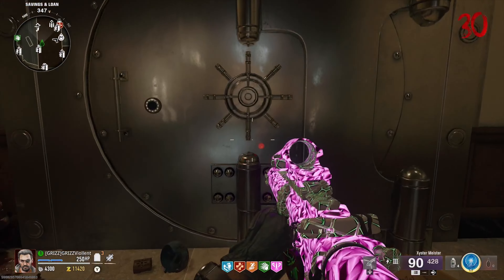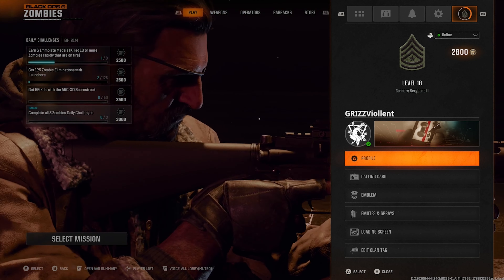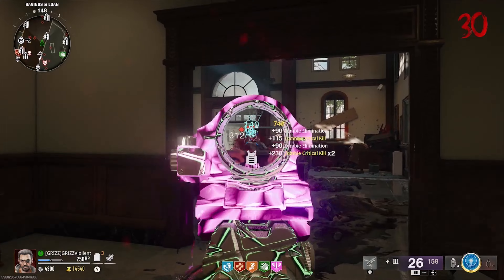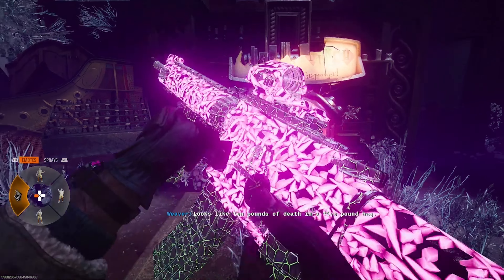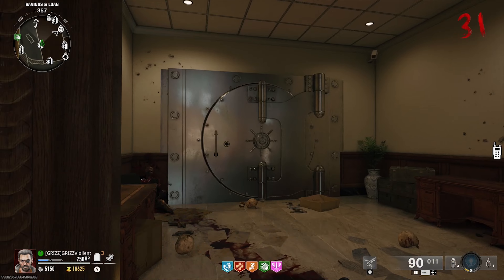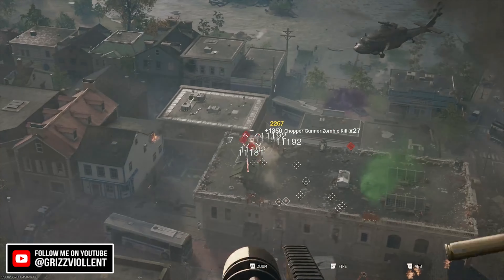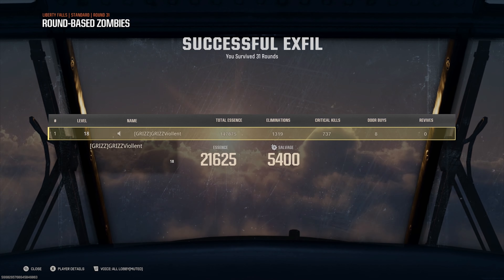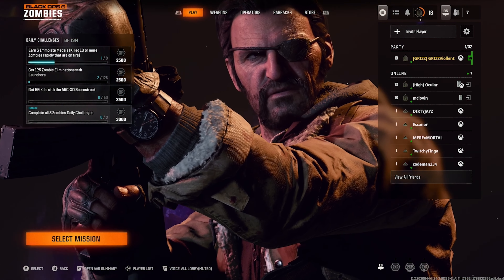Black Ops 6 Zombies ☆ New "Vault" Pile Up Glitch! Level Up Fast!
Call of Duty: Black Ops 6 Zombies Glitches! Liberty Falls! Solo Pile-Up Glitch In Pre-Season! After Patch Method To Level Up Fast! BO6 Zombies New Launch Update!

🔸 SOCIAL MEDIA!

Intro: (0:00)
Liberty Falls - Vault Glitch: (0:43)
My Initial Thoughts on BO6 Zombies: (2:17)
Thanks For Watching, Subscribe! (5:08)